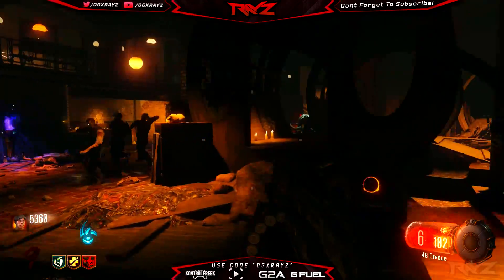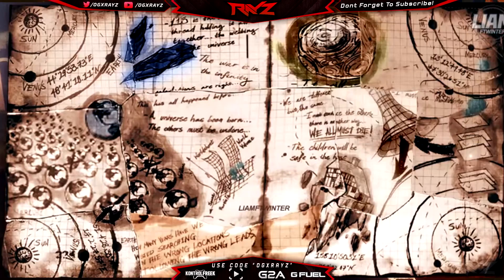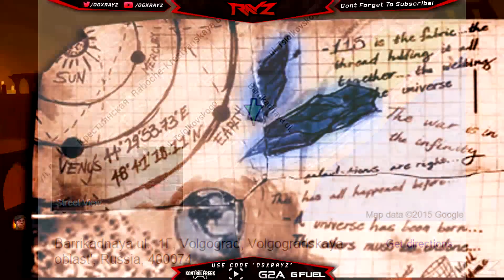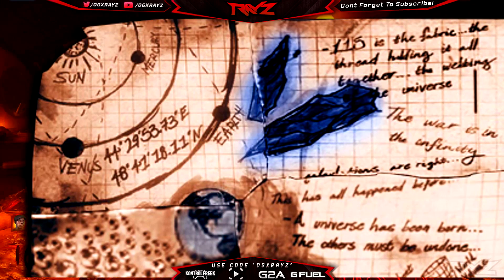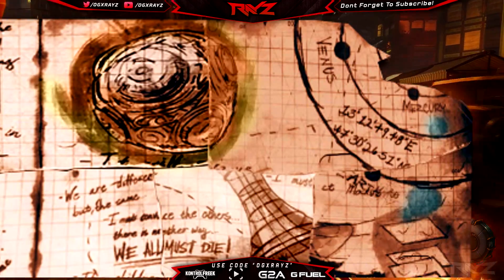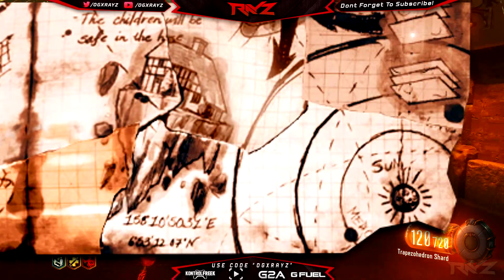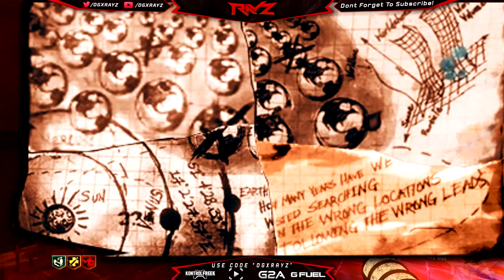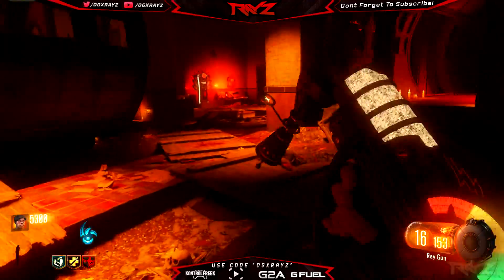Black Ops 3 Zombies Easter Egg - SECRET NOTE COMPLETE! STORYLINE SECRETS & DLC? (COD Zombies)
Black Ops 3 Zombies Easter Egg Complete! The Pieces fit to reveal more about the storyline & DLC?

- OGXRAYZ